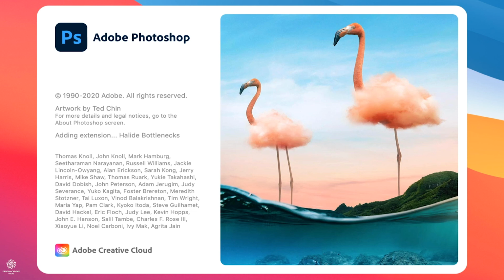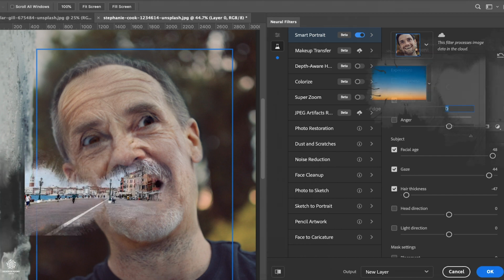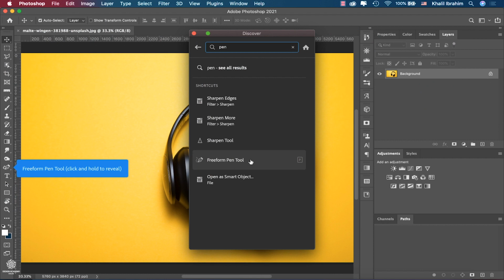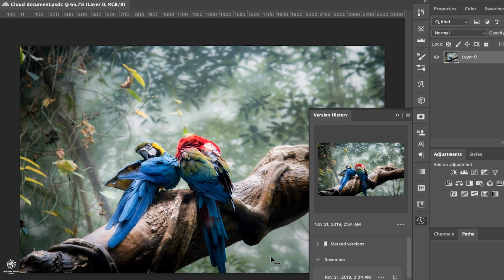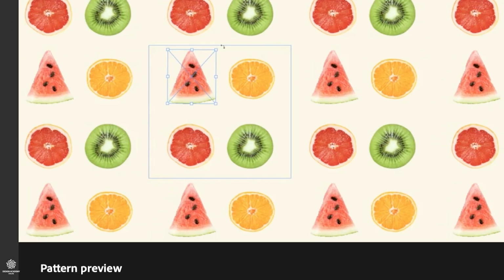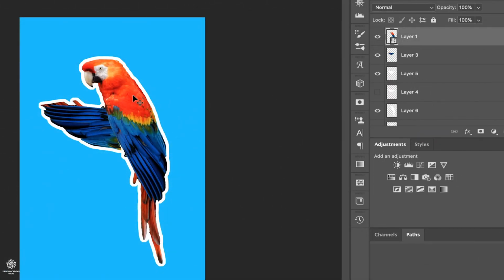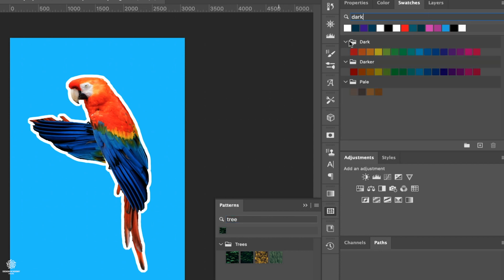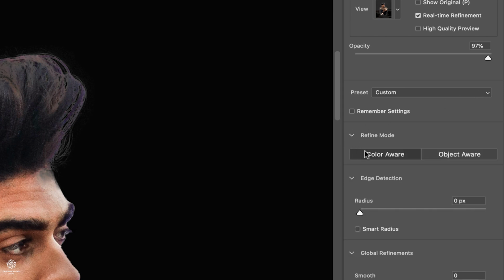Photoshop CC 2021 ALL the New Features & Updates in just 5 mins!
Learn about ALL the New features & Updates of Adobe Photoshop CC 2021 in JUST 5 MINUTES
If you like to Master Photoshop CC 2021 you can join our Photoshop CC MasterClass to become a creative professional
New features include:
- Neural Filters
- Sky Replacement
- Learn more directly in the app
- Enhanced cloud documents
- Pattern Preview
- Live shapes
- Reset Smart Objects
- Content-Aware Tracing Tool (Technology Preview)
- Select & Mask enhancements
- Content-Aware Fill improvements